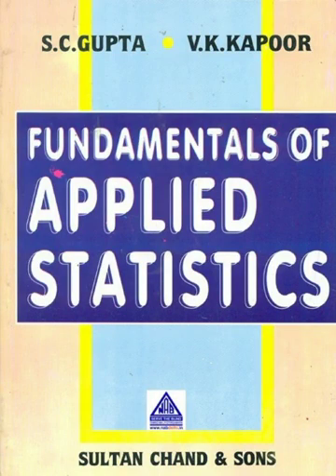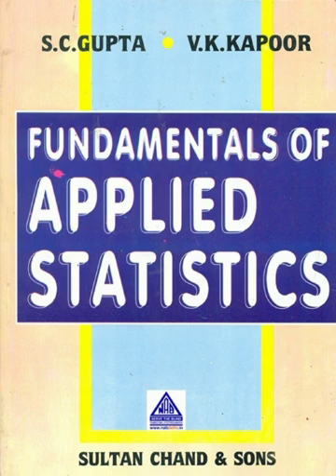Fundamentals of Applied Statistics’ By ‘S. C. Gupta and V. K. Kapoor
The book provides comprehensive and exhaustive theoretical discussion. All basic concepts have been explained in an easy and understandable manner. It conforms to latest syllabus of B.Sc. Hons. And postgraduate examinations in Statistics, Agriculture and Economics.

The book covers a wide range of topics in Applied statistics which is useful for students at all levels i.e. Undergraduate, postgraduate and doctorate.